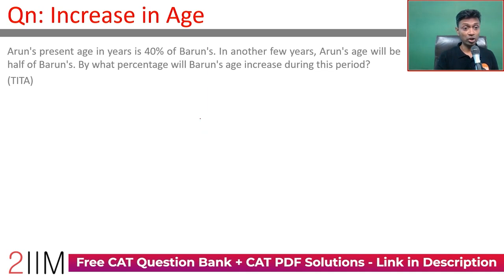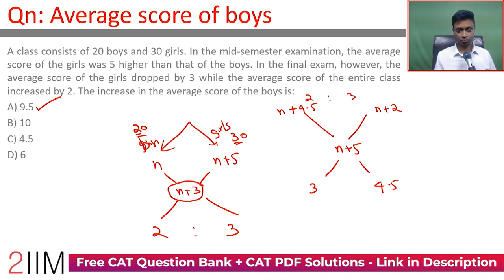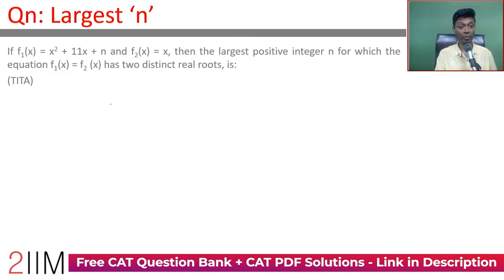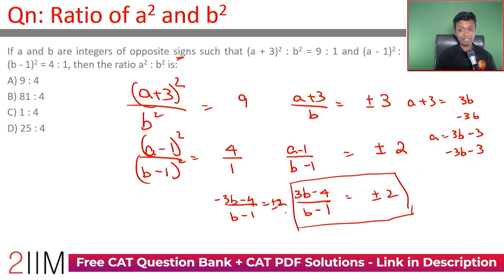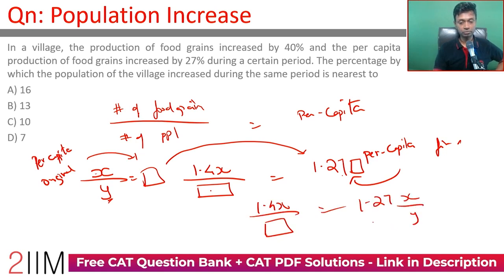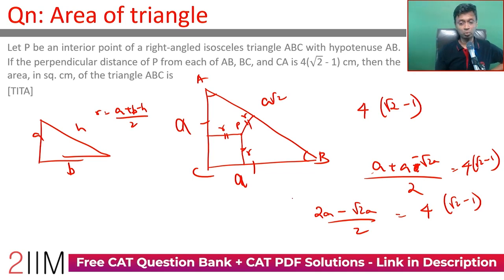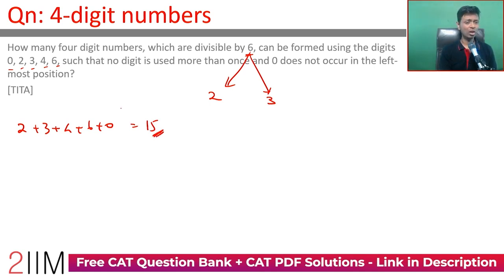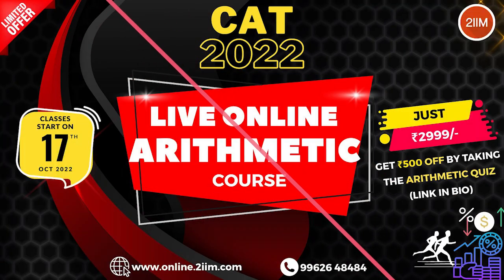CAT 2017 Quant Marathon | Slot 1 and Slot 2 | Solve with 4-time CAT 100 percentiler | 2IIM CAT Prep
Our Special *ARITHMETIC LIVE Online Course* for CAT 2022 starts 17-Oct. It will cover the entire Arithmetic curriculum in LIVE classes by our senior most faculties including Rajesh sir. It also includes 2000+ Quant practice questions. Arithmetic alone can fetch you a 90+ percentile in Quant and this course is specially designed to help you get there!

The best questions to prepare for CAT are in CAT previous year question paper. Watch Rajesh, a 4-time 100%iler in CAT, solve all Quant questions that appeared in CAT 2017 Slot 1 & 2 and take your CAT preparation a notch above.